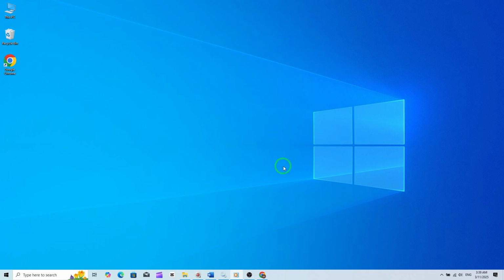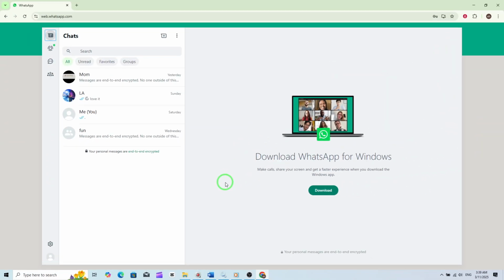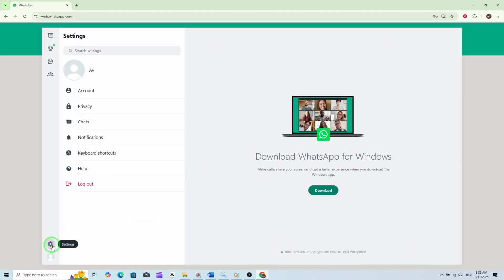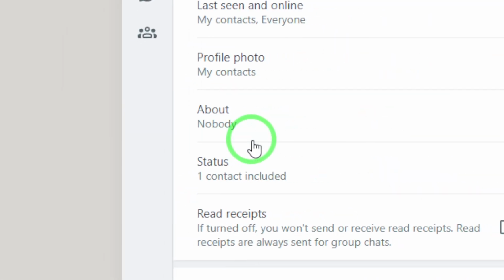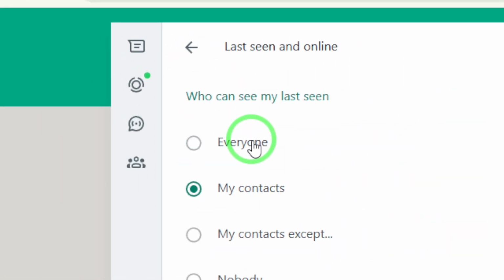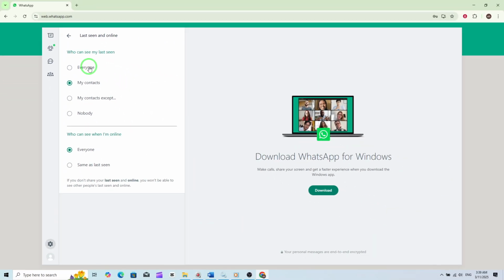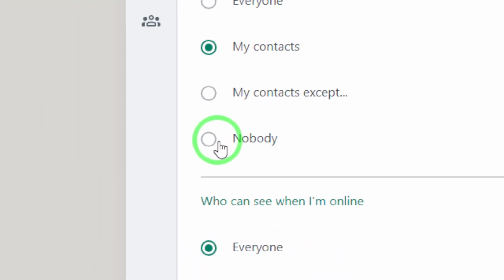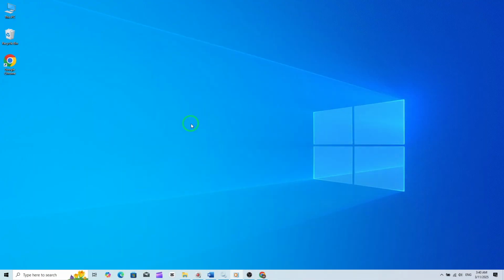How To Hide Your Last Seen On WhatsApp Web On PC (New Update)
Learn how to hide your "Last Seen" on WhatsApp Web on PC with the new update[2][4]. In this video, we will show you the simple steps to keep your online status private while using WhatsApp on your computer[2].

1. Open WhatsApp web

2. Click on the gear icon, at the left side menu

3. Enter to Privacy

4. Then Last seen and online

5. Choose Nobody

Chapters:
00:00 Intro
00:12 Soultion
01:05 Outro